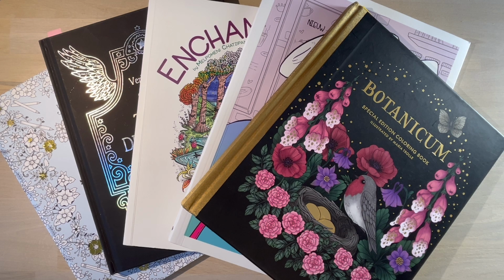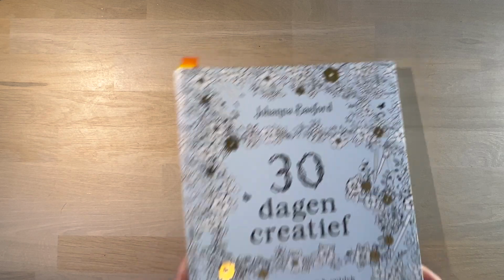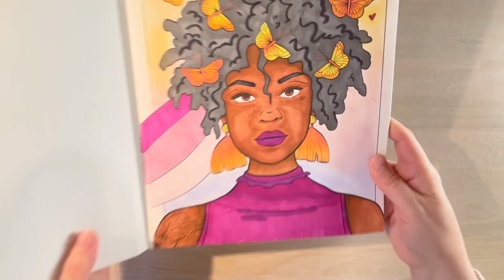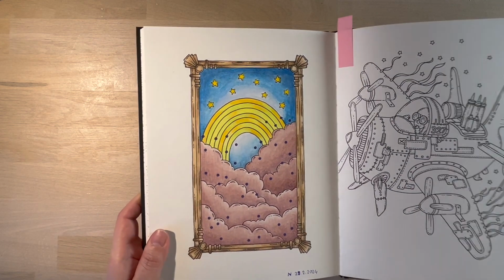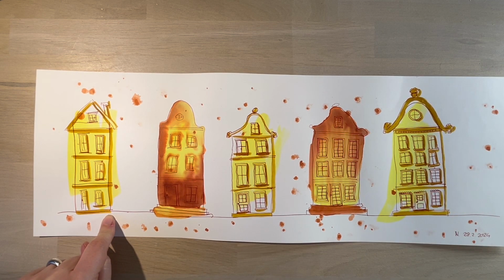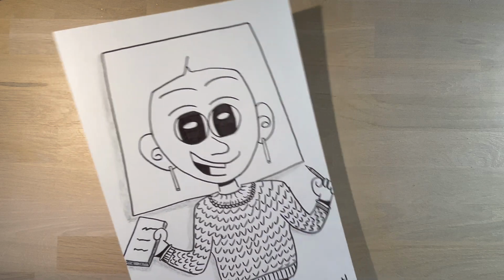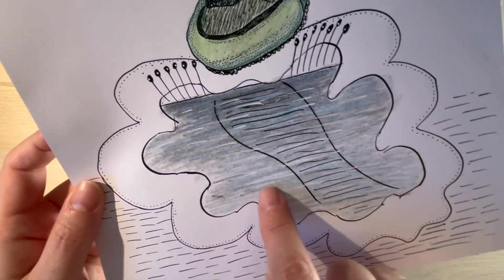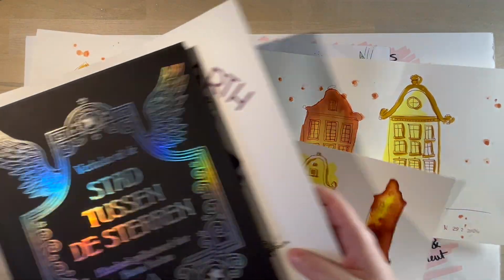Completed pages Jan+Feb 2024 | Adult Colouring | Hanna Karlzon, Maria Trolle, Johanna Basford &more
Welcome to Colour and the city!

In this video, we look together at the pages I coloured in the first two months of 2024, along with a small surprise at the end - some pages I drew and coloured myself.

Wishing you a wonderful colouring month!

Are you interested in a buddy colour? Leave me a comment or reach out on Instagram

When I was in secondary school, the subject I got consistently low grades in was art class.

I made it mean I was not good enough: I lacked talent and I'd better look for something else to do with my life because painting was not going to be it for me.

Decades later, after taking a completely different career path, I am giving myself the chance to learn art again. Colouring, drawing, painting, sketching and illustrating. I’m trying them all.

0 expectations.

100% fun.

What and who are these videos for?

They are also exclusively made for adults.